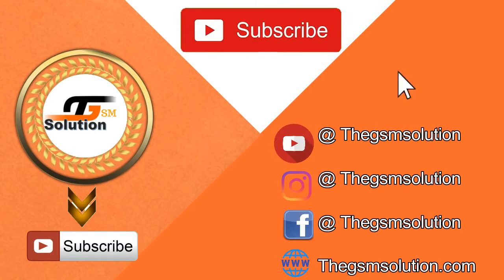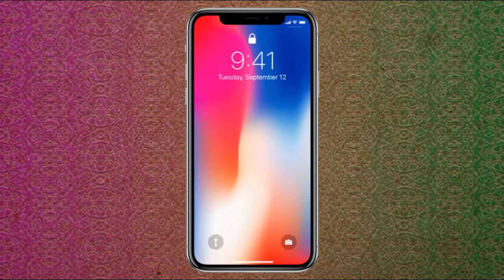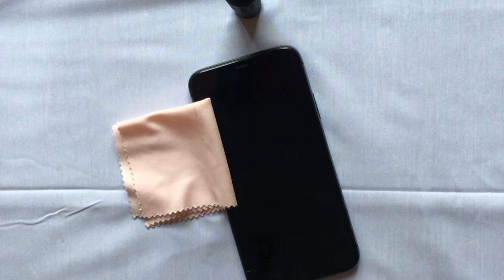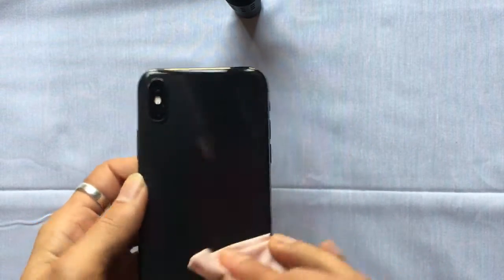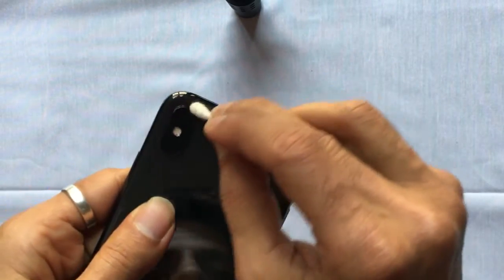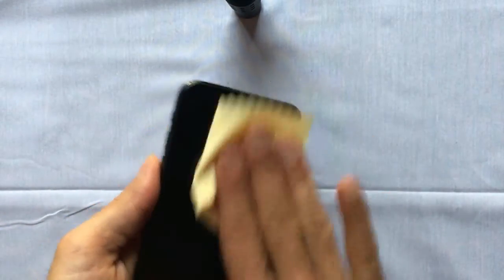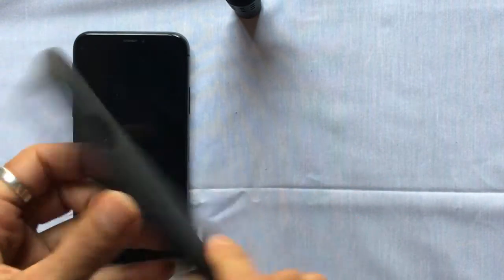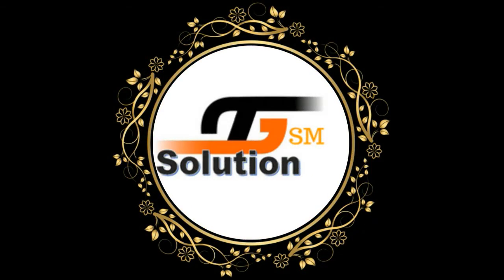How to disinfect iPhone safely!Safety tips while sanitize your iPhone.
How to disinfect iPhone safely That is the best idea to sanitize your iPhone on a daily basis. Now the COVID 19 coronavirus outbreak that spread all over the world. We also know that every time touching on the touch screen makes it dirty. While on the pocket sweet from the hands and contact with the different surfaces iPhone can be a magnet for dirt, germs.So follow that instruction may help you to disinfect your iPhone.
How to disinfect iPhone safely

Other interesting stuff waiting for you below.
Security tips 2020 for iPhone and iPad 2020 onLatest  IOS .

Thegsmsolution